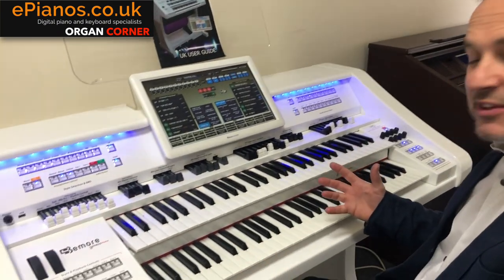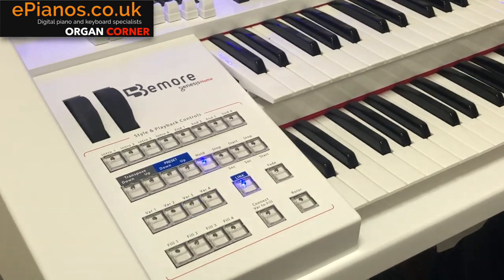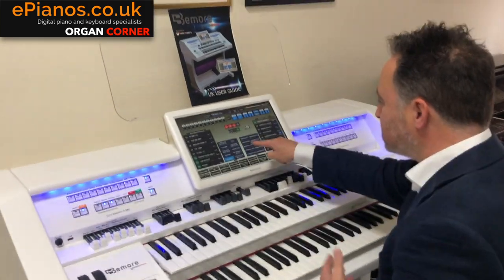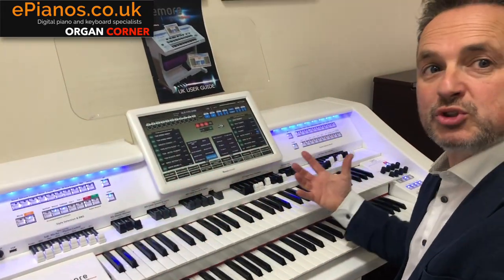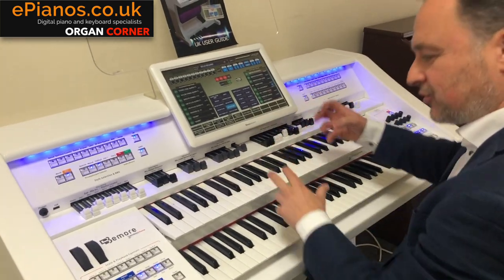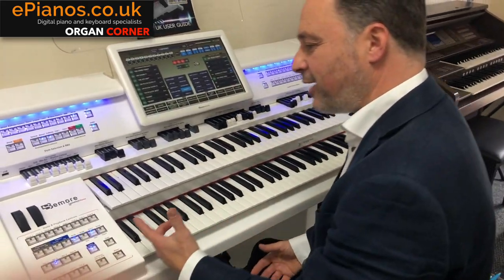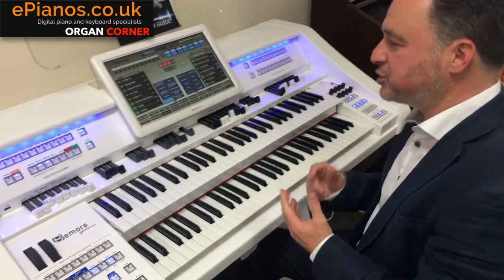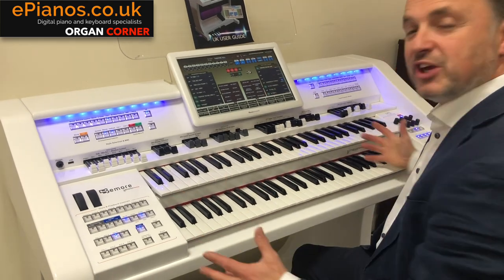ORGAN CORNER #20 | Bemore Genesis Home Organ (preowned)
David demonstrates the phenomenal Bemore Genesis organ at our showroom in Banbury, Oxfordshire.